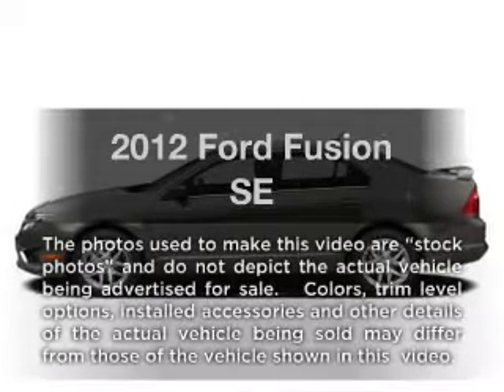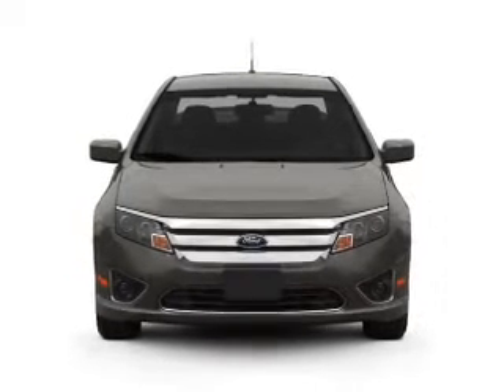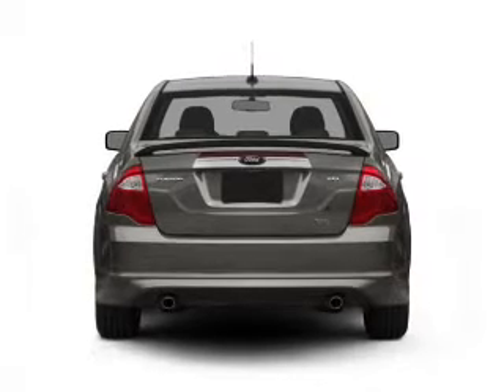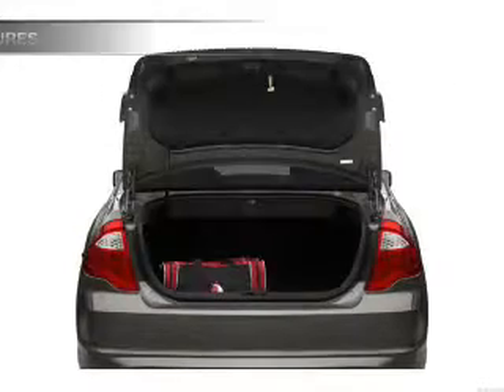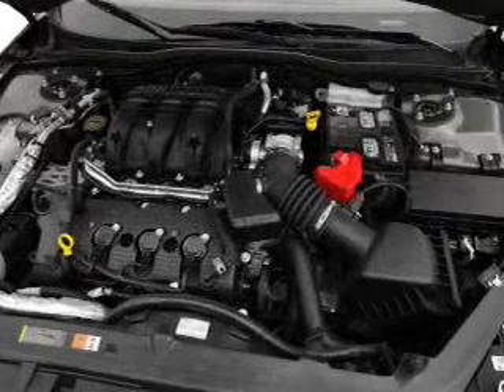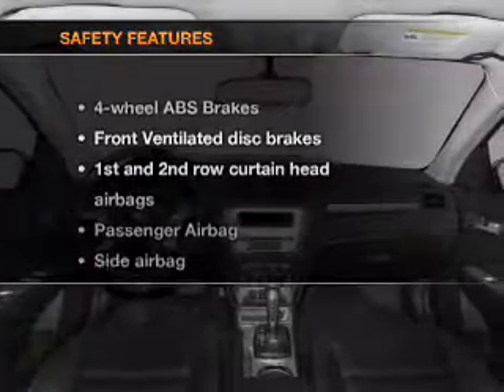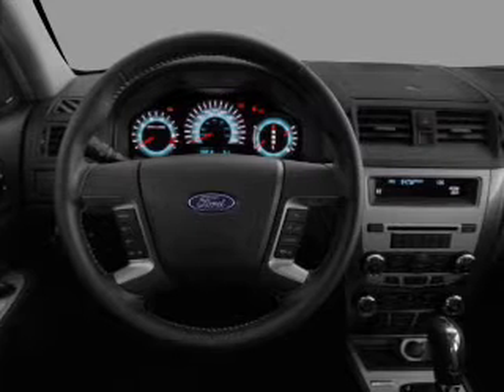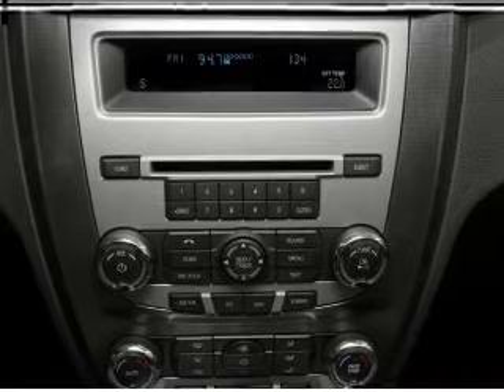2012 Ford Fusion - Wayne NJ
Year: 2012
Make: Ford
Model: Fusion
Trim: SE
Engine: 2.5 liter inline 4 cylinder 16 valve
Transmission: Automatic
Color: Gray
Mileage: 6
Address:
444 Route 46